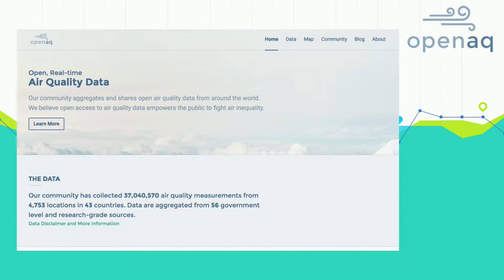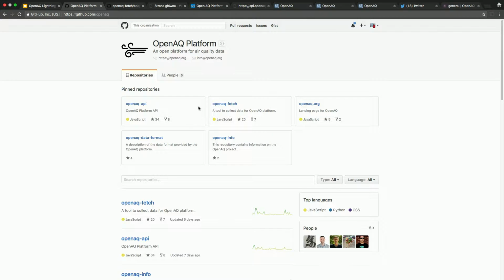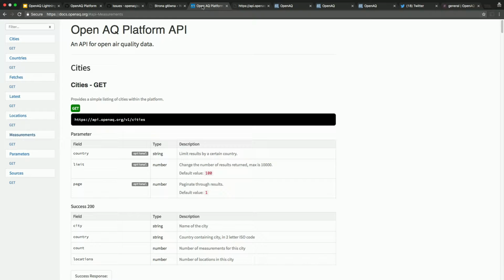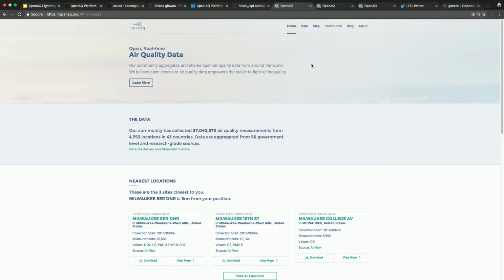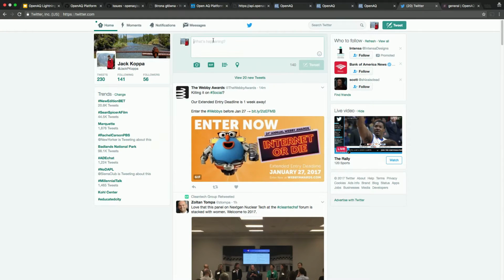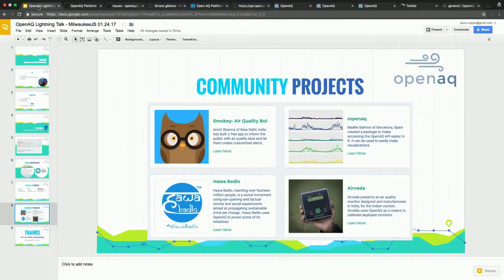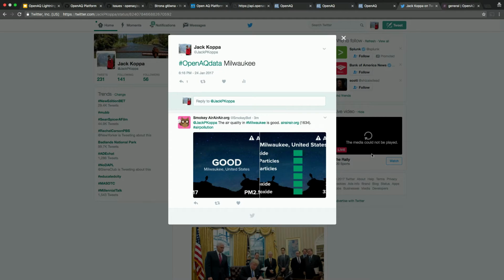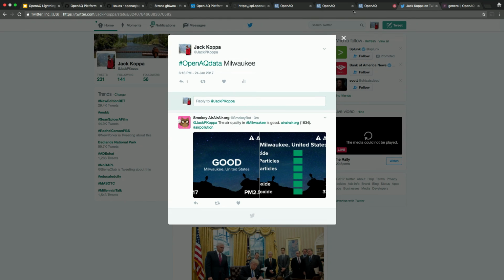Lightning Talks - OpenAQ -Jack Koppa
Recorded January 24th

Speaker: Jack Koppa

Topic:  OpenAQ is an open-source project dedicated to providing easy access & presentation to worldwide air quality data. The project takes in government & research data from 4,717 sources, was nominated for the Open Science Prize, and is coming off a rather popular Reddit AMA on /r/science. The open-source community behind OpenAQ is ripe for JS contributions, in developing the API, integrating new data sources, and, the focus of this talk, expanding the functionality of their React web app, on which I've begun working.